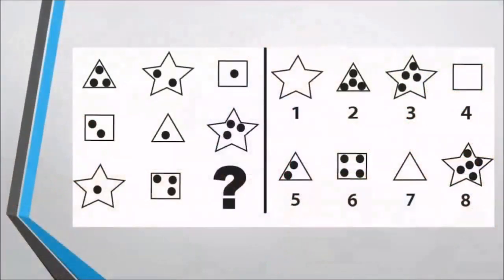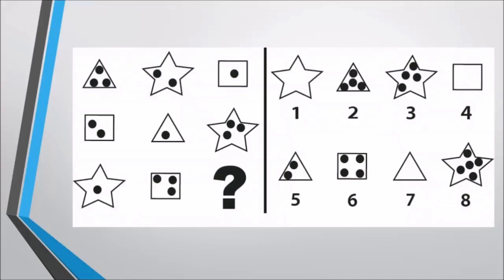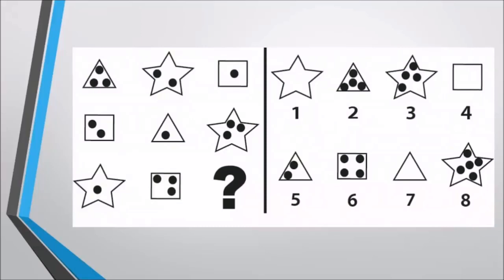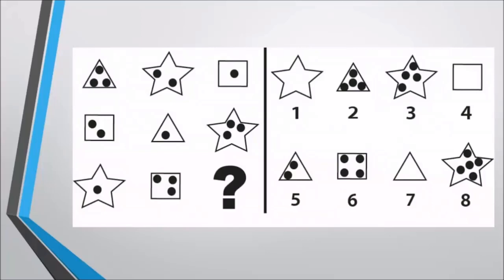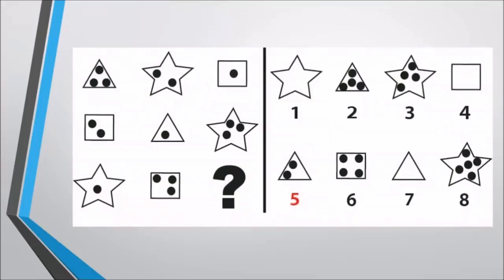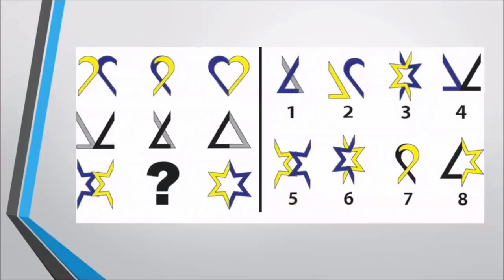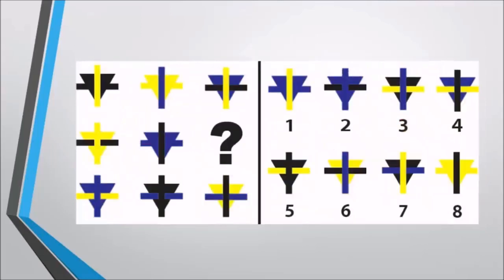"It's actually illegal to use IQ testing" Jordan Peterson on general cognitive ability tests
In this lecture, he talks about Big Five trait openness to experience, which is the dimension composed of an amalgam of creativity and intelligence. he also discuss IQ: how it is measured, what it means, how powerfully it predicts long-term life success, as well as the highly skewed Pareto distribution of creative production.

Do you want to support his channel?

Thank you for all your support. I truly appreciate all of you.
Regardless of what your personal beliefs may be, we all have the right to speak and be heard.
TheArchangel911